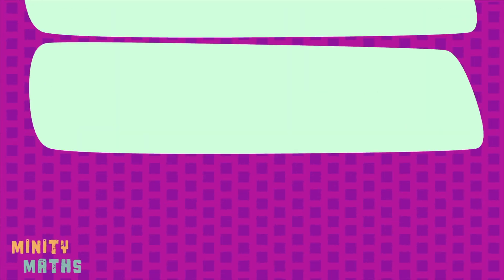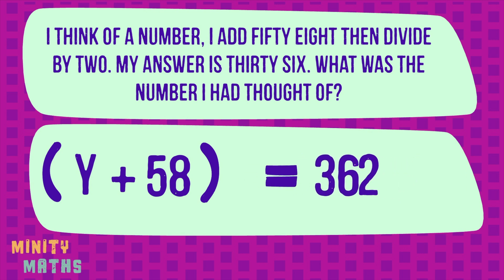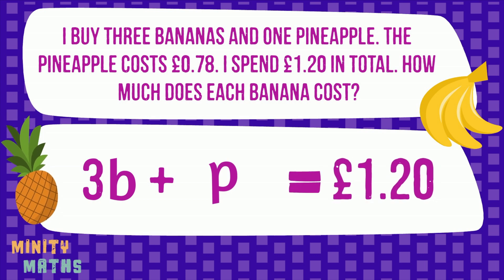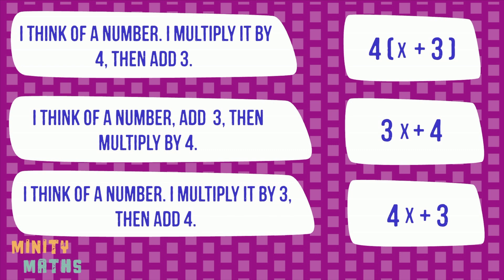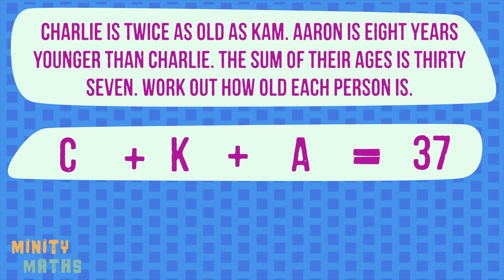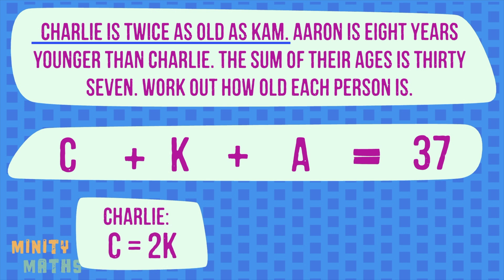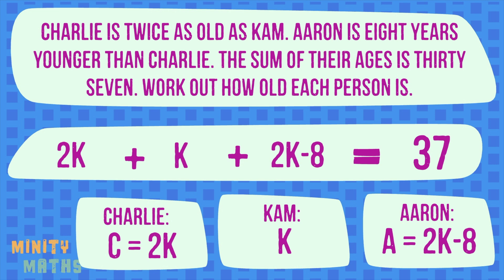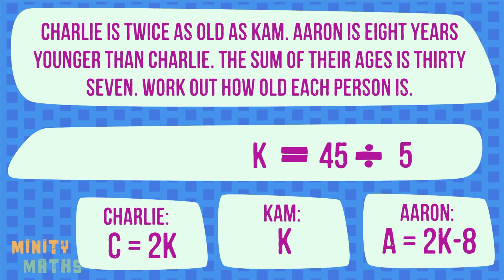Algebra Worded Problems With Solutions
In this video we explain how to solve algebra worded problems. We explain how to form expressions and equations from worded algebra questions. The video starts off with simple examples, building up to the more complex age problems. Practice questions are provided throughout the video.
This is an updated, 4K version of the original video.

Skip to:
00:00 Introduction
00:19 'I think of a number' example
01:15 Worded algebra example question and solution
01:56 Activity: match the worded algebra question to the expression*
02:17 How to solve an algebra age question
04:48 Algebra worded practice question

*note: we say equation in the video...we mean expression :)